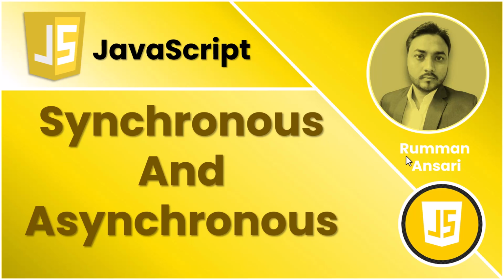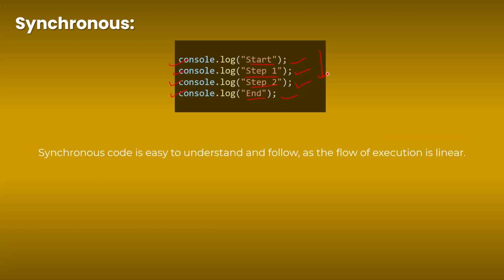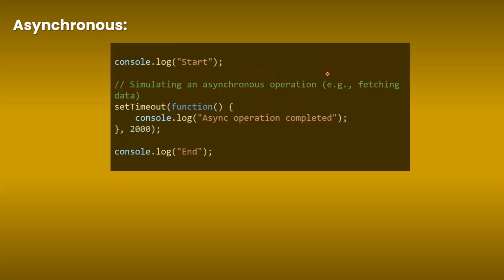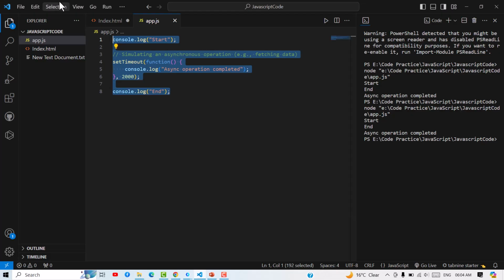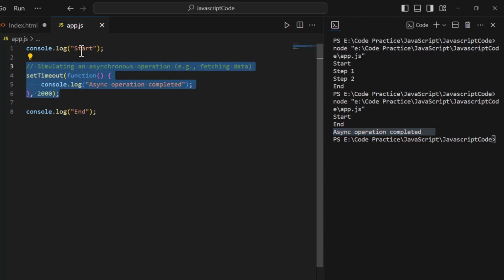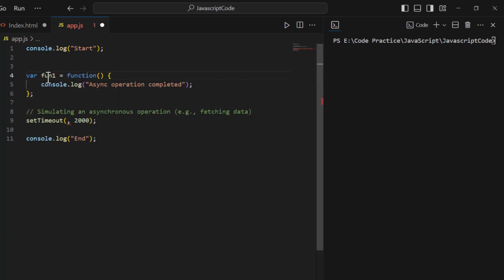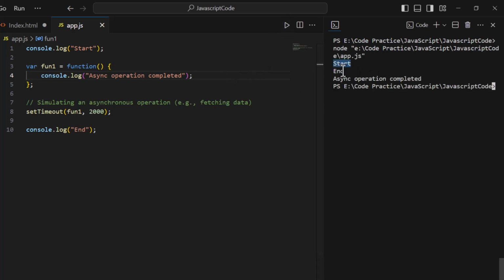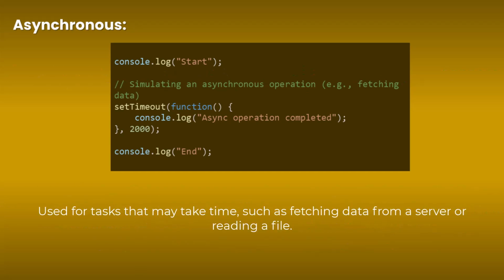Synchronous And Asynchronous in JavaScript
Explore the concepts of synchronous and asynchronous programming in the world of software development. Understand the differences between synchronous and asynchronous execution, their impact on performance, and how they shape the behavior of your code. Delve into the advantages and challenges of each approach, gaining insights into effective utilization for different scenarios.